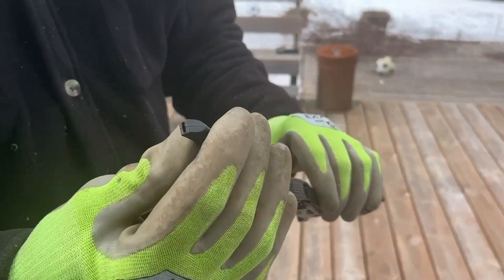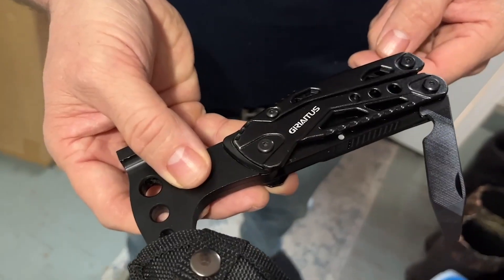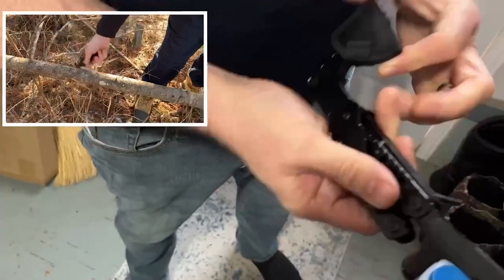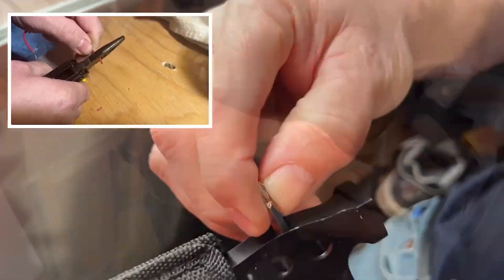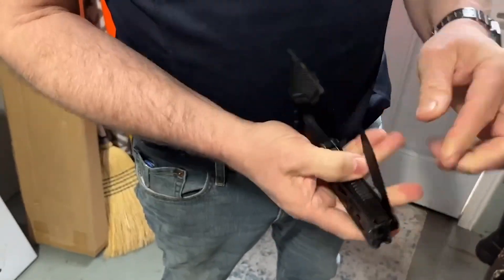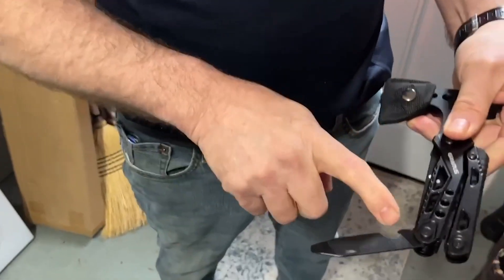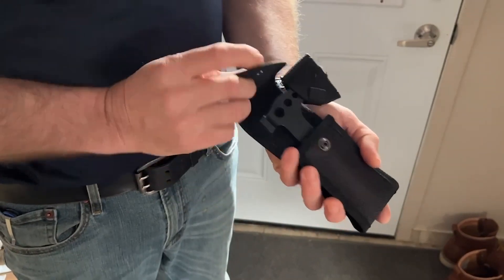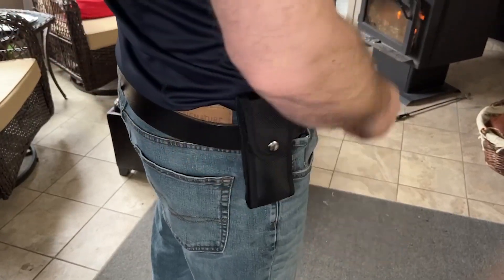GIRIAITUS Camping Multitools | POV | Would you buy it?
Check Our New Website For Amazing Deals!

16-in-1 Multitool : Axe,Hammer, Nail Claw, Pipe Grip Pliers and Wire Cutter, Needle-nose Pliers, Knife, Saw, Serrated Knife, File, Flathead Screwdrivers, Phillips Screwdrivers,Whistle,Flint Fire Starter,Bottle Opener and Portable Durable nylon carrying case.
Cool Gifts For Men : If you want to find a special gift for friends, relatives, boyfriends, fathers who like to explore, Great choice as a gift for camping and hiking lovers,this Personalized gifts will brings happy to the person you give, our multi purpose tool is a perfect choice.
Heavy Duty - Superior Quality : 16 in 1 Multitool Hammer Use Ergonomic，Made of quality stainless steel, In case of emergency,this small gift gadgets for men can help you hammer, cut, tighten, fix things easily, strong enough for you to get tough jobs done.
Easy to Carry : This camping gear multitool knife Adopt solid nylon bag, Double protection tool and axe, ensure a safe and convenient carrying, Or put it at home, office, Put it in the car for Emergency use, this multitool can be a perfect companion.
Customer Service : High Quality and Customer Satisfaction are our top priorities, please contact us if you have any question about the multitool camping tools, we will solve all the problems for you within 24 hours!